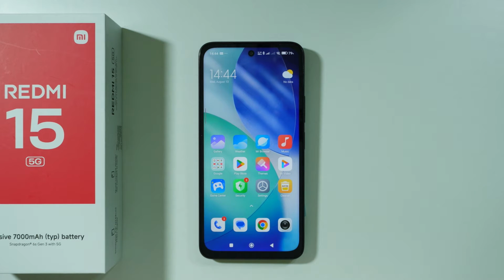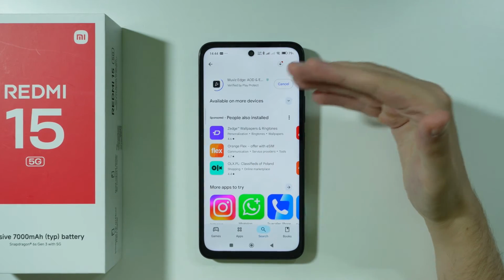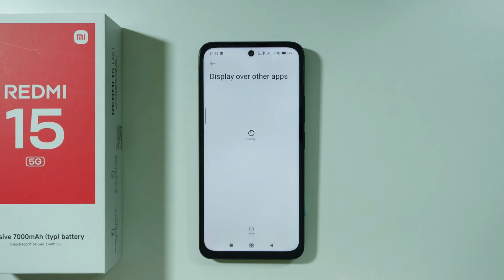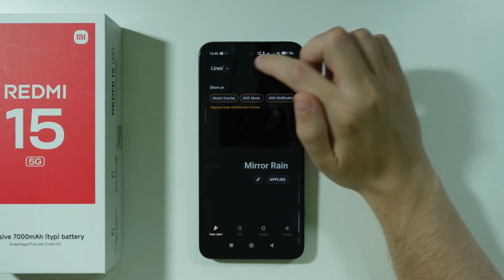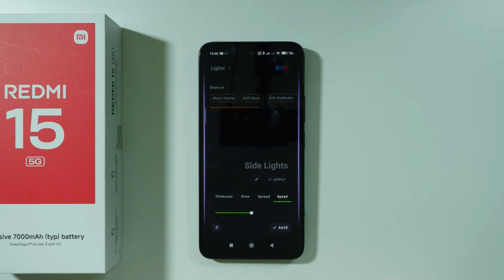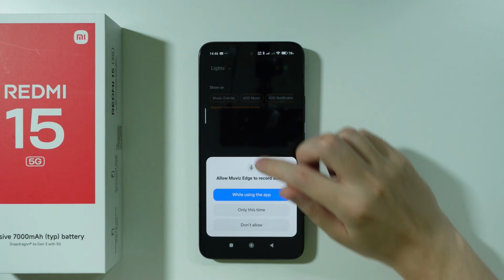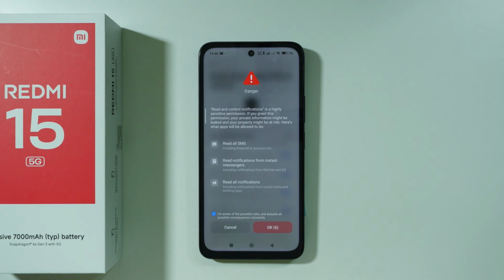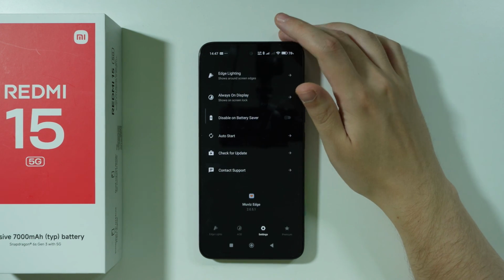Redmi 15: How to Get Edge Lights (Edge Lighting) - Install Edge Lights for Notifications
Learn how to enable and customize edge lighting notifications on your Redmi 15 if supported by your model. This guide shows you where to find edge display settings in HyperOS and compatible third-party apps for adding this feature. Discover how to set up colored light effects for calls, messages, and app alerts around your screen's edges. Get troubleshooting tips for when edge lighting isn't working properly or causing battery drain.